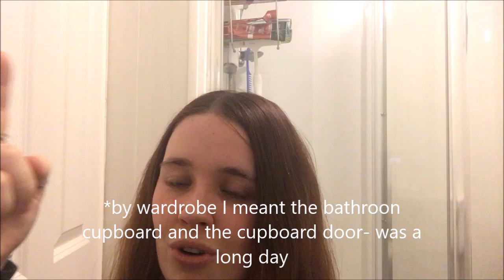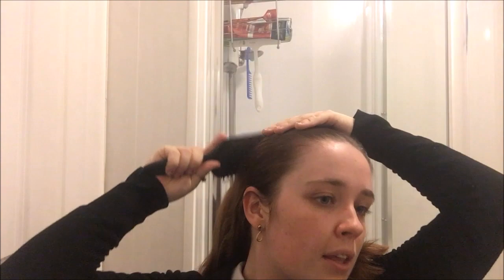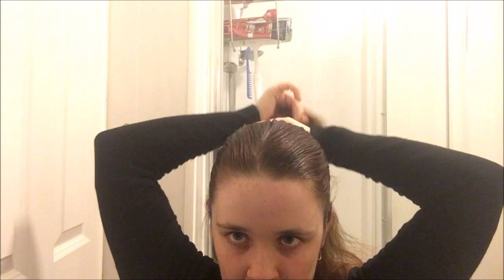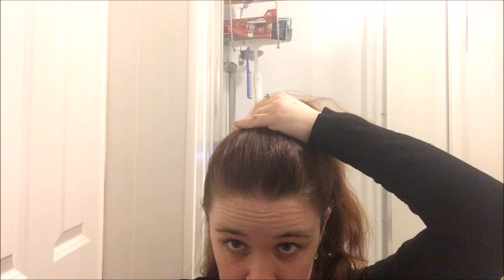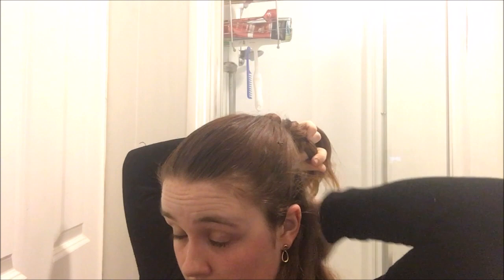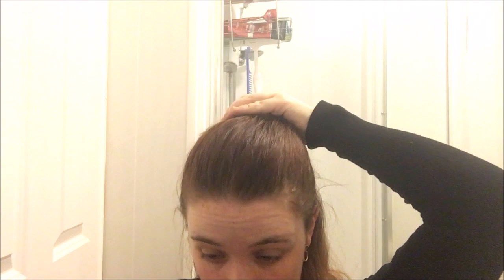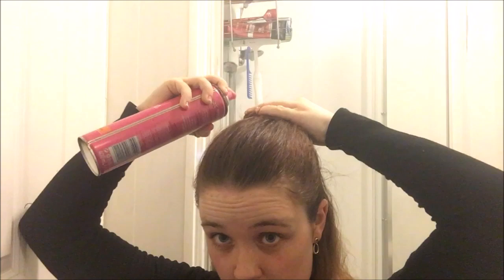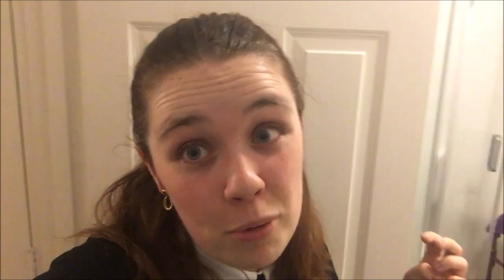Gemma Craven Cinderella Hair Tutorial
Welcome to my second hair tutorial! Not too long ago I re came across the film The Slipper And The Rose, a musical adaption of Cinderella! I saw Gemma Craven's hair and I thought WOW I would love to recreate that! I am adding this video, and my tutorial recreating Karen Fishwick's Juliet Hair, to a new part of my channel I am launching. This will be a playlist of hair tutorials as I love hairstyling and recreating medieval, renaissance, and fantasy esque hairstyles!

I would love to reach 200 subscribers by the end of the year!

Links
Media
Hair Tutorial on Karen Fishwick's hair